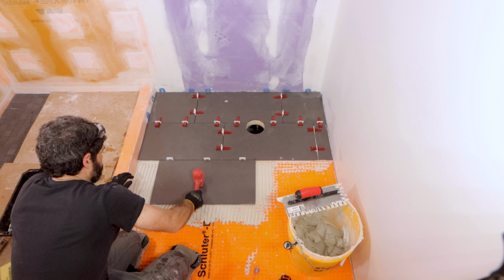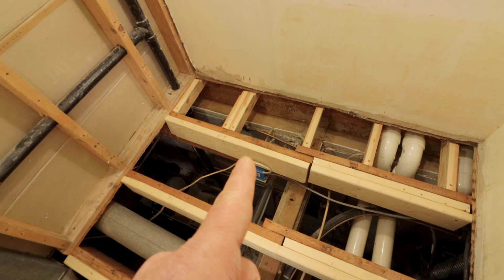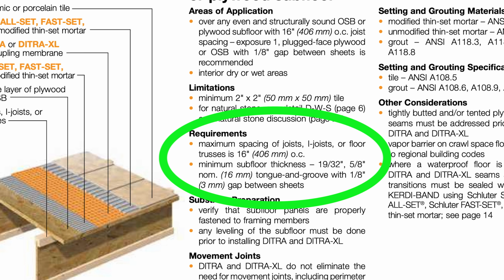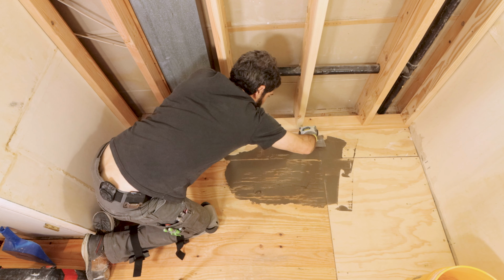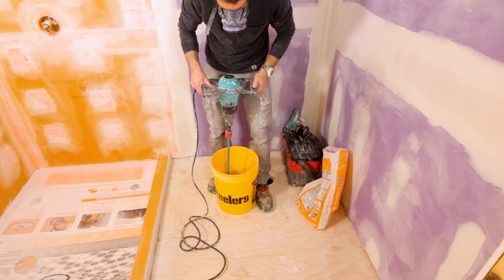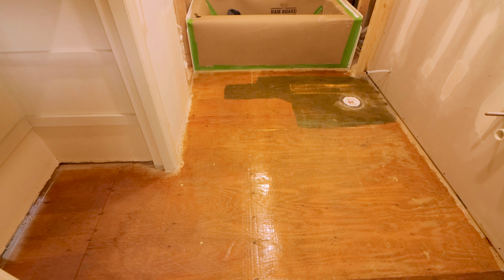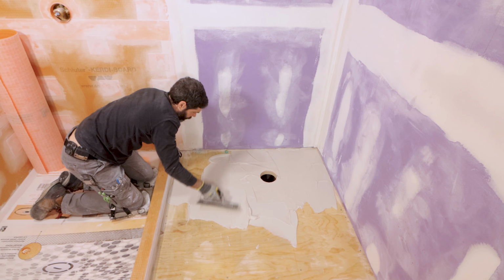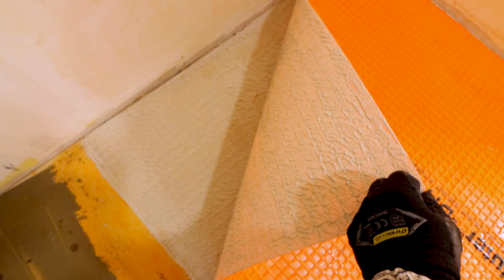Schluter DITRA Installation Mistakes and How You Can AVOID Them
This video shares Schluter DITRA installation mistakes and how you can avoid them. If you're remodeling a bathroom and need help, join our Video Library at homerepairtutor.com

0:01 Schluter DITRA installation mistakes
0:18 Tile floor selection
0:29 Tile requirements for Schluter DITRA
0:58 Floor joist requirements
1:55 What are the requirements for DITRA subfloor
2:43 Bathroom subfloor repairs
3:40 What type of mortar do you use for Schluter DITRA
4:36 How to prep plywood subfloor for DITRA
5:18 What size trowel to use for DITRA
5:26 How do you attach DITRA to subfloor

These supplies were used in our video:

-Schluter DITRA
-ALL-SET Mortar
-Schluter DITRA Trowel
-Raimondi Fido Hand Support